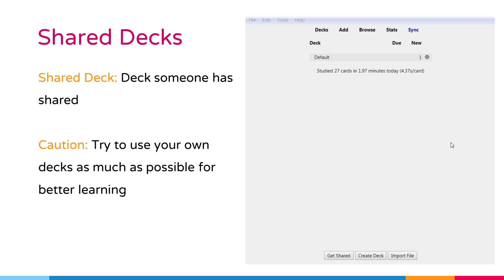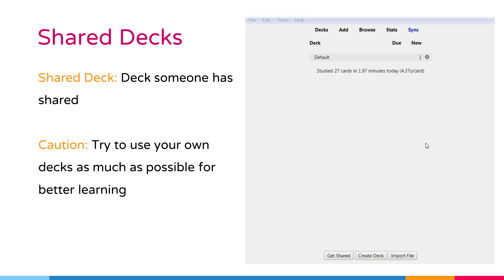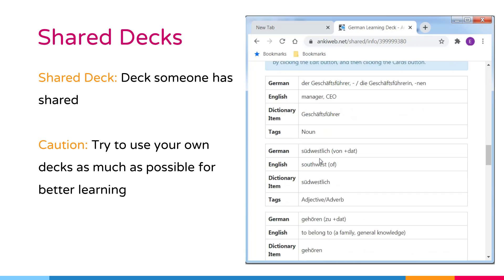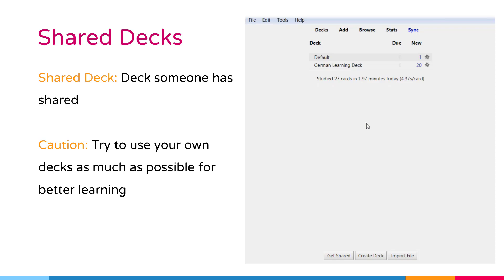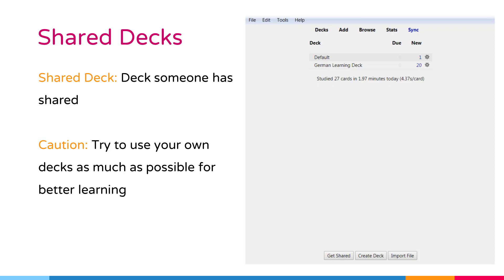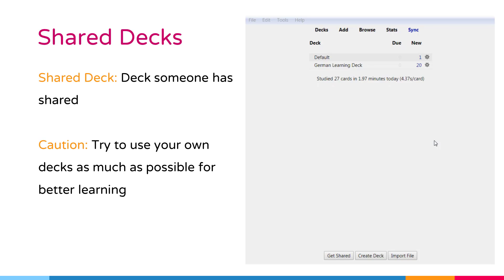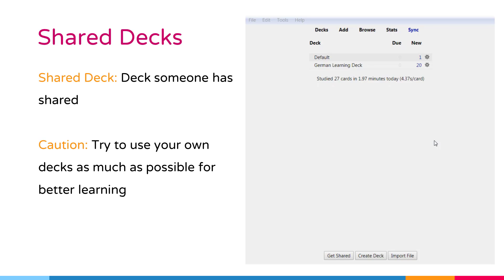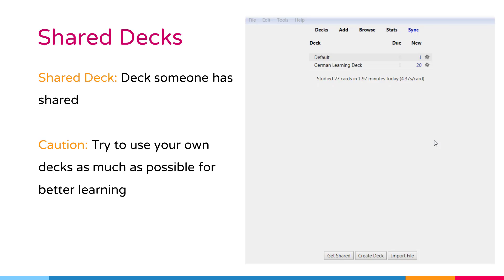How to Add SHARED DECKS in ANKI?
In this shared deck video we will introduce;

What is a shared deck

What is the difference of shared decks from other decks

Is it efficient using shared deck when we are learning something

How can we download shared decks anyone has already created